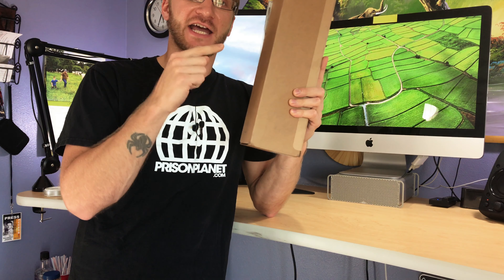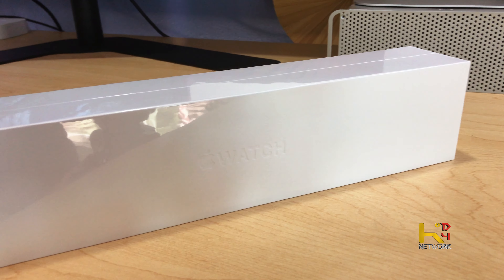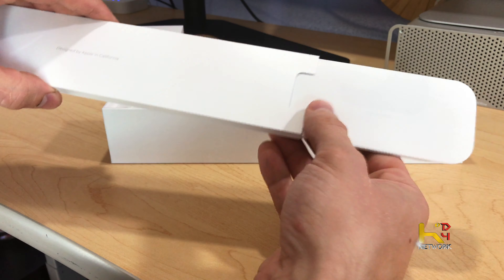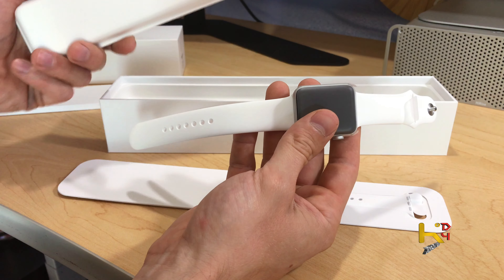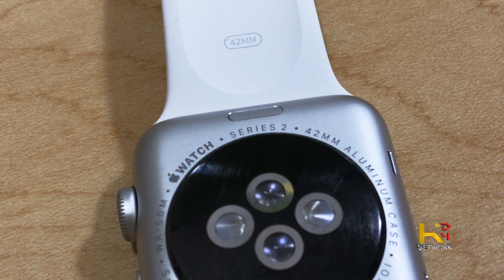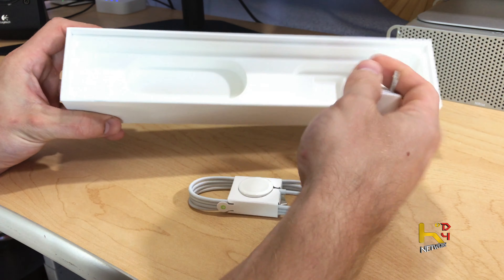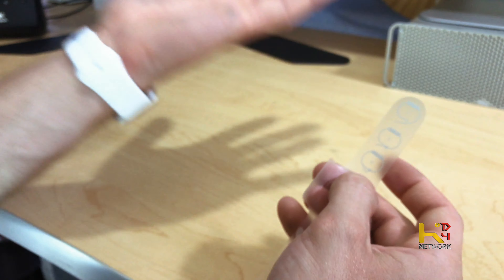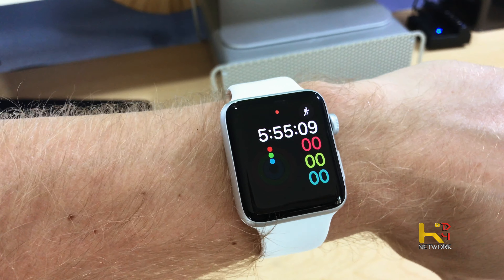Apple Watch Series 2 Unboxing [4K]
Dan Unboxes his new Apple Watch Series 2
Filmed in 4K by iPhone 7 Plus